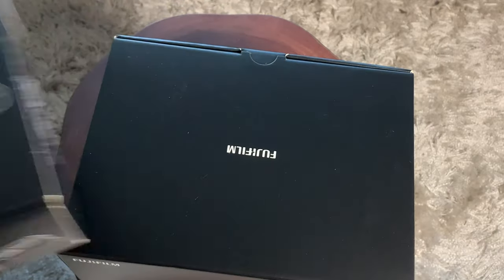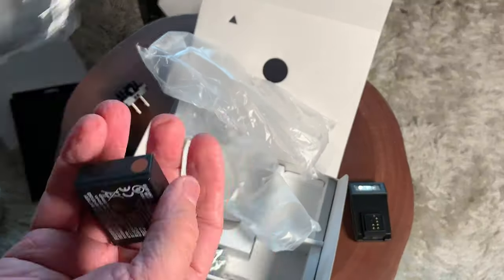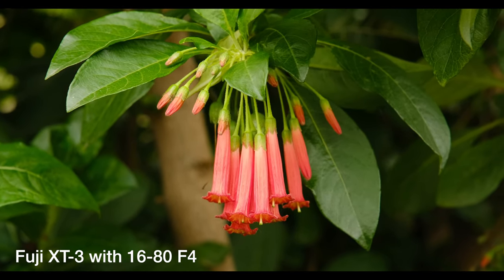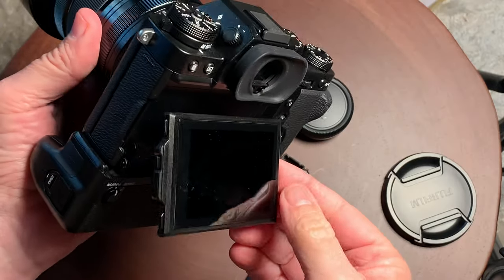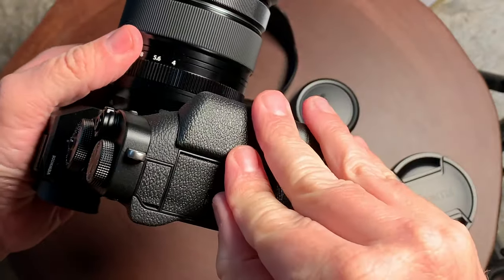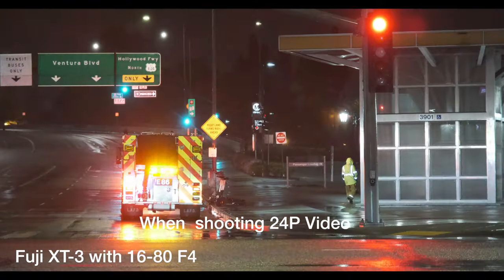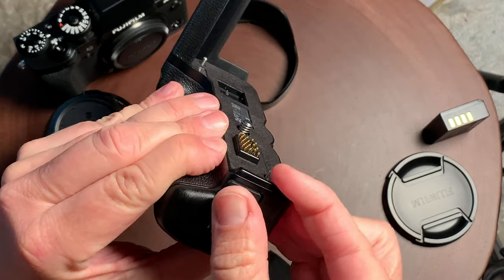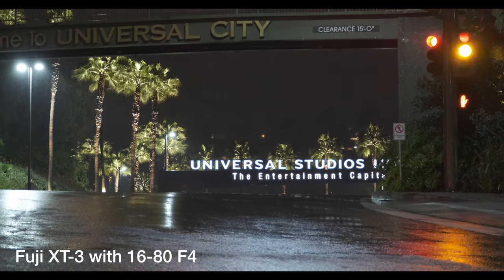Buy Fujifilm XT-3 with Fuji 16-80 or wait for XT-4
Mark reviews the Fujifilm XT-3 and gives his thoughts. Buy the Fujifilm XT-3 now or wait for the XT-4